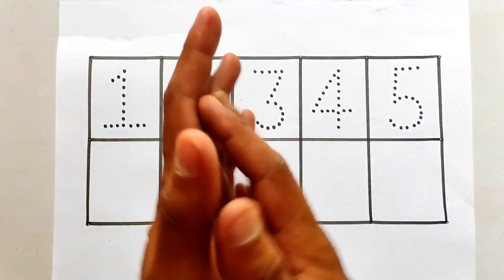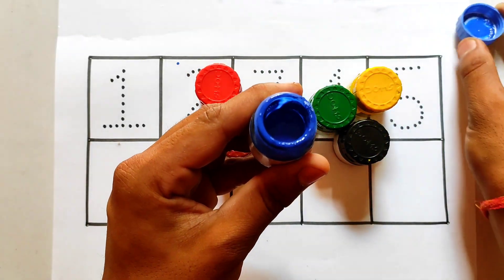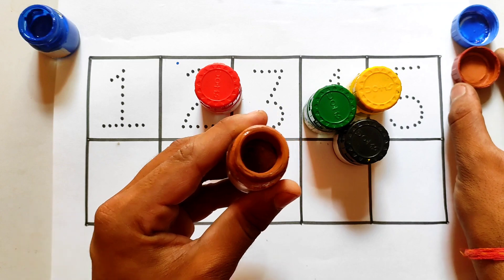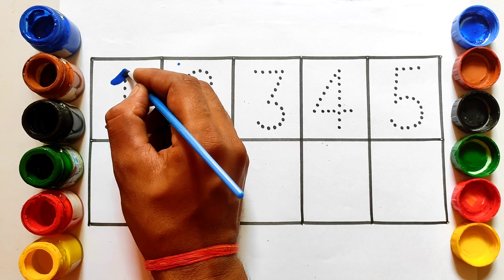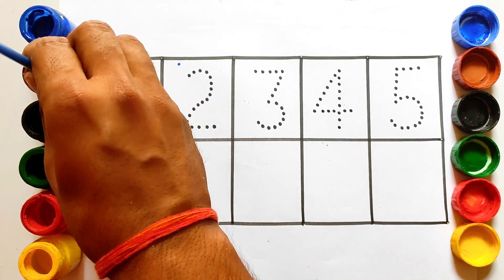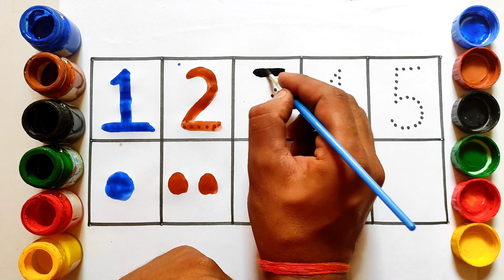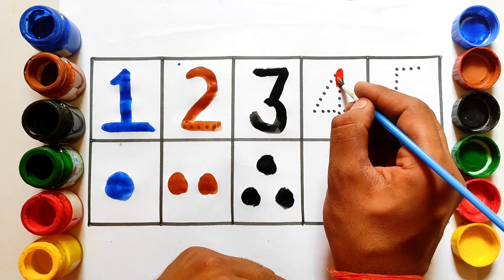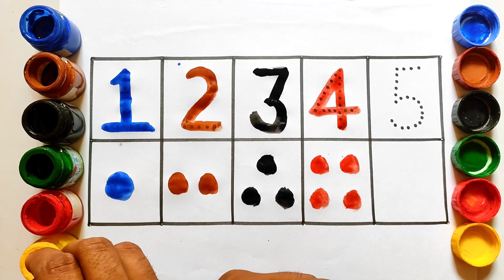Toodlers drawing one, two, three number drawing with colorful paint, kids drawing